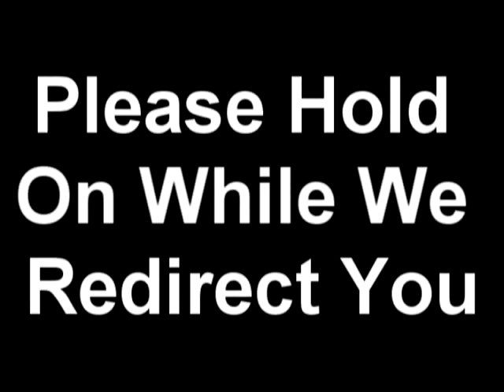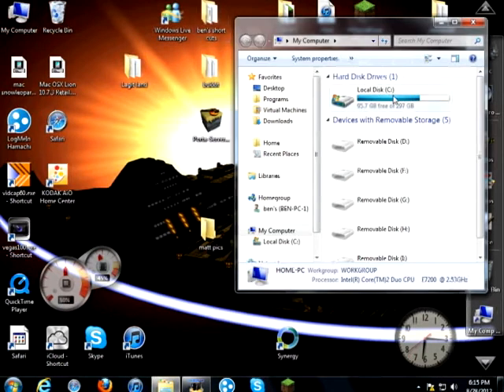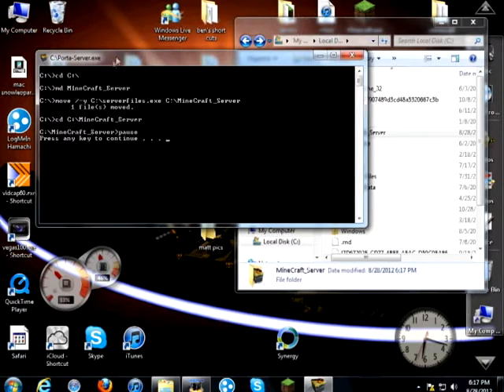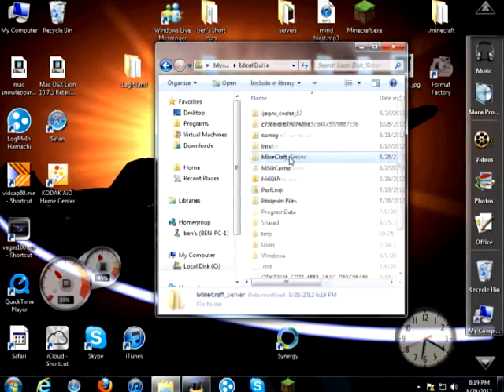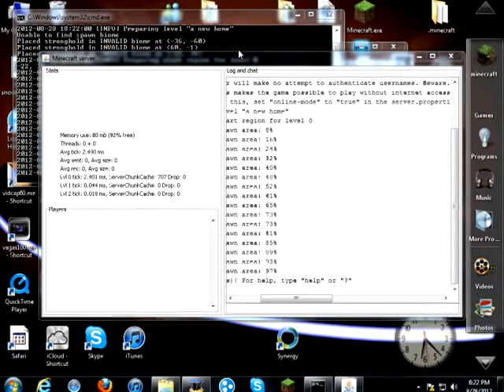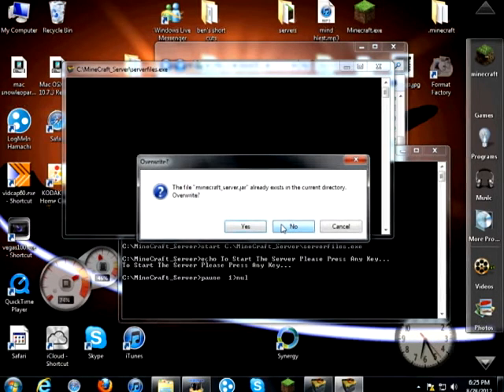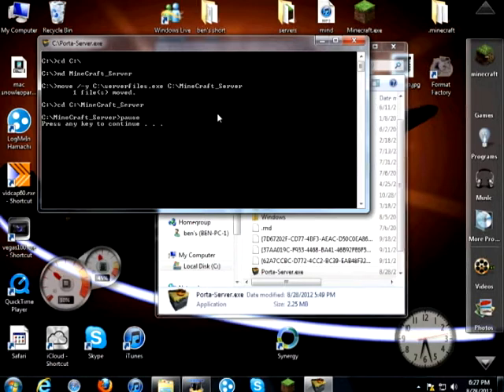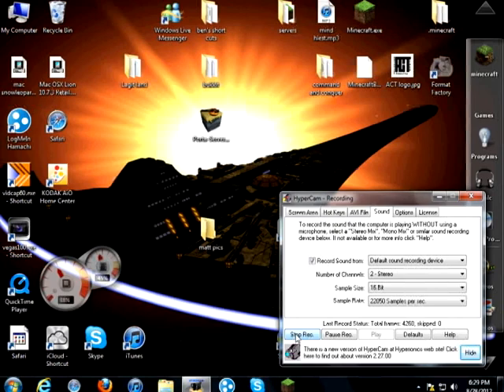MineCraft Portable Server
in this video i will show you how to set up a PORTABLE MineCraft Server!!!